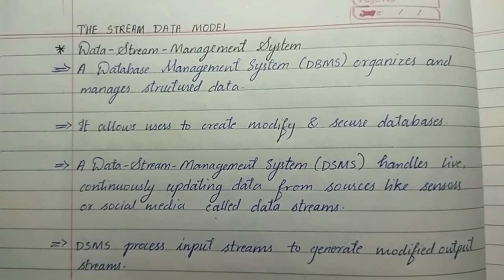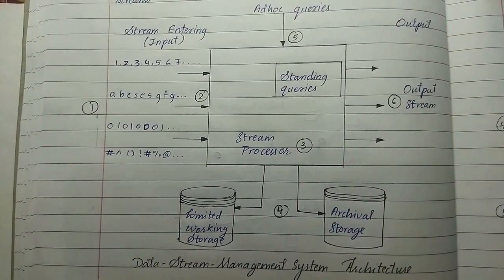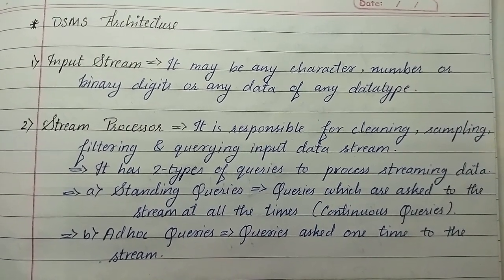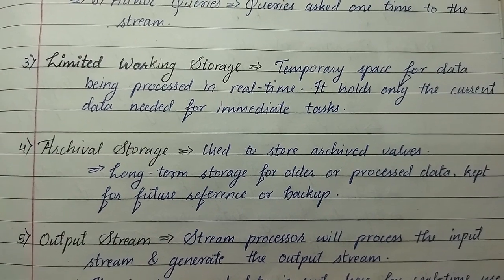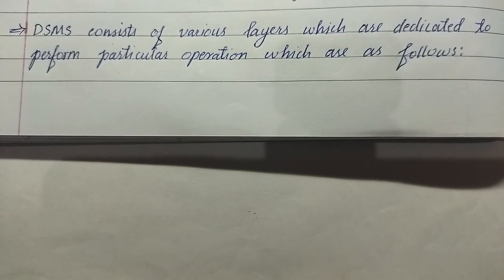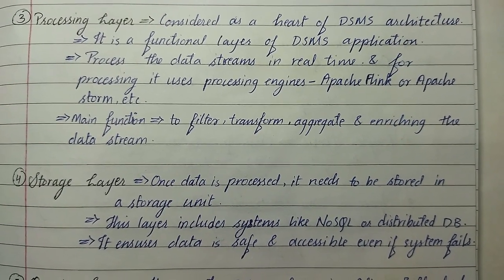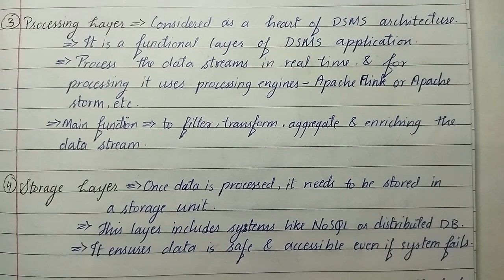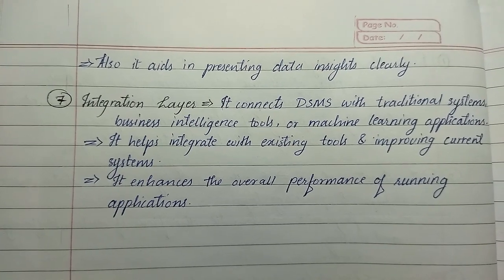14. Data Stream Management Systems Explained | DSMS Architecture Overview | BDA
This video dives into Data Stream Management Systems (DSMS) and their architecture, explaining how DSMS enables efficient real-time data processing. We'll cover the key components of DSMS architecture, such as data ingestion, processing engines, and query management. This architecture is essential for managing high-speed, continuous data streams and supports applications in finance, IoT, telecommunications, and more. Join us to understand the fundamentals of DSMS architecture and how it transforms real-time data into actionable insights.

What is DSMS architecture?
How does DSMS architecture handle real-time data?
How does data ingestion work in DSMS?